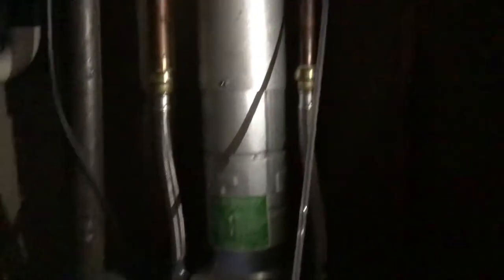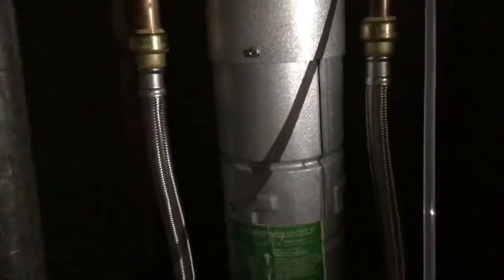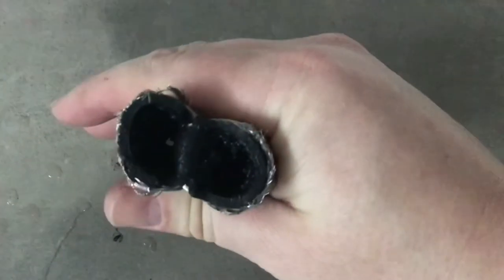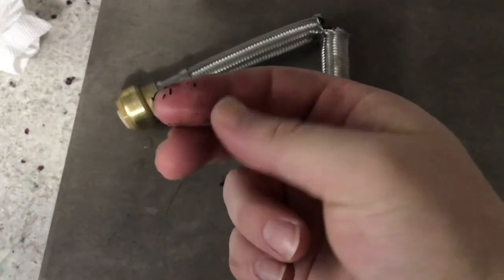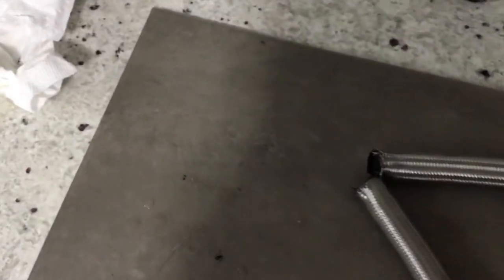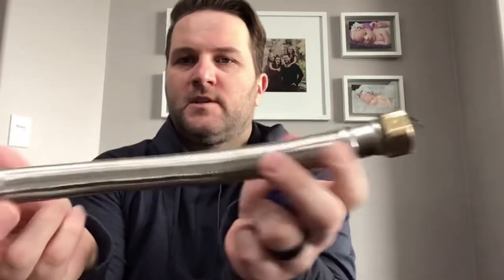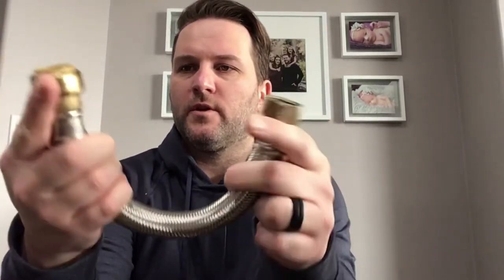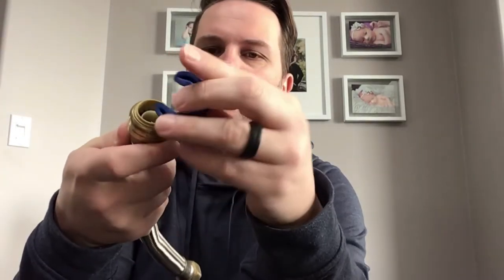Black Specs In Tub From Hot Water Tap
If you have black specs / flecks in your tub or sink coming out of your hot water taps, this video is likely the so,union to your problem.

Don’t forget to shut off your main water supply before you start.